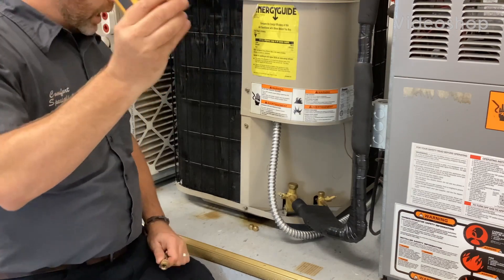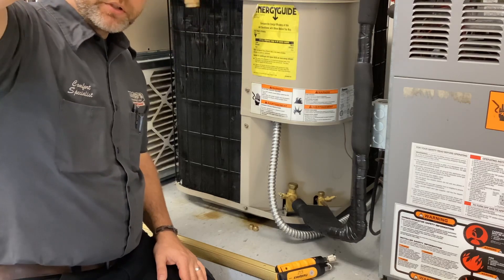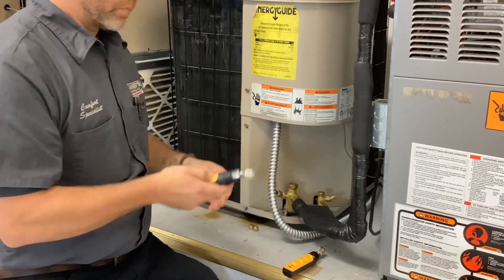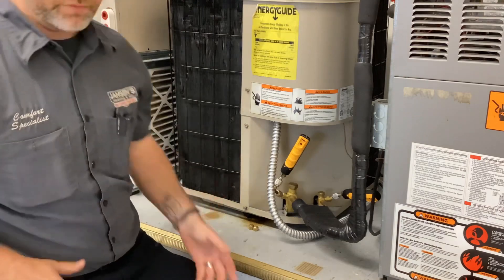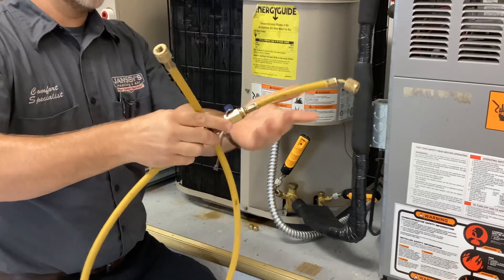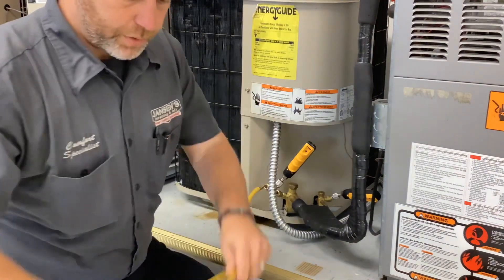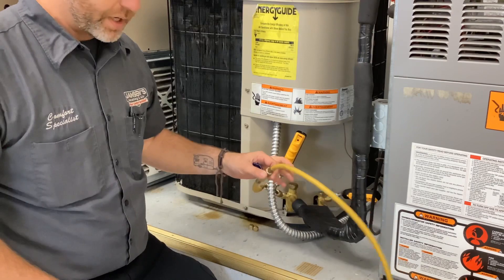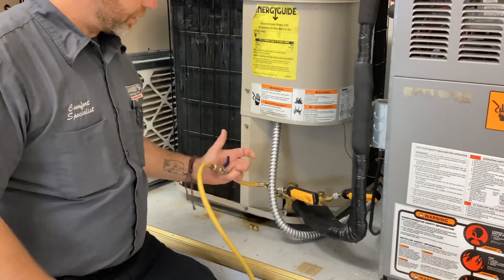Charging With Fieldpiece Probe set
Refrigerant charging is not hard, but it does have to be done correctly.